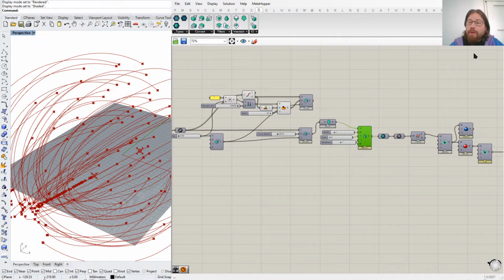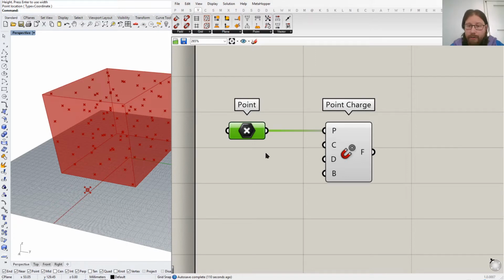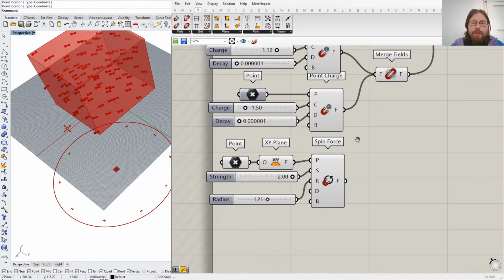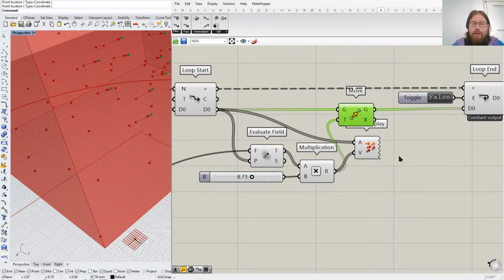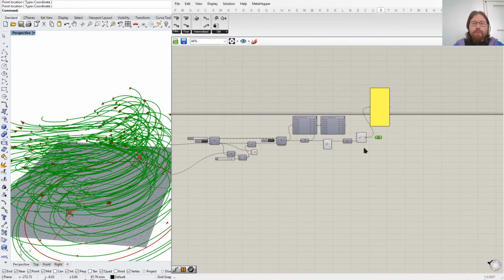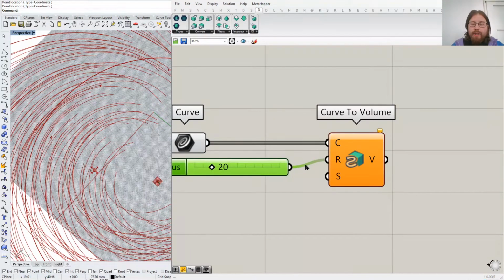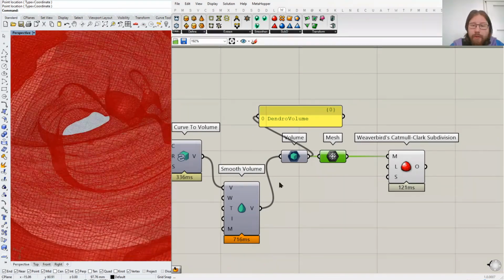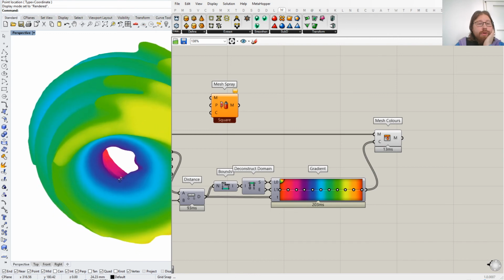CAD4 - Scripting: LS2020 Lesson 09: Anemone Loop & Dendro Maching Cubes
The next lesson is about overcoming the GH linearity problem (loops are forbidden like in Excel) using a plugin called Anemone. Then we'll see how to give almost any shape a volume using the Dendro plugin. The algorithm behind it is called Marching Cubes, here's a link to a cool video about the theory behind it

Start: 20.4. 10:00 (Prague GMT+1)

We're in this together.